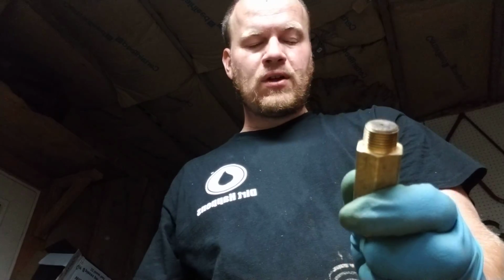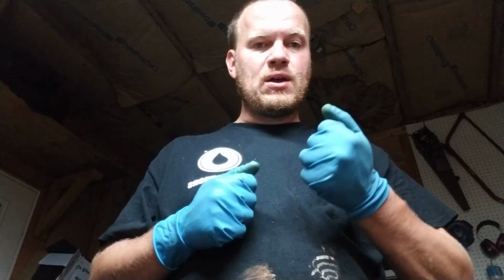How to replace relief valves on a Hot Link burner part 2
Testing relief valve to make sure replacement wasn't broken